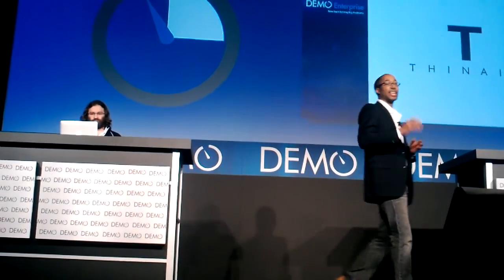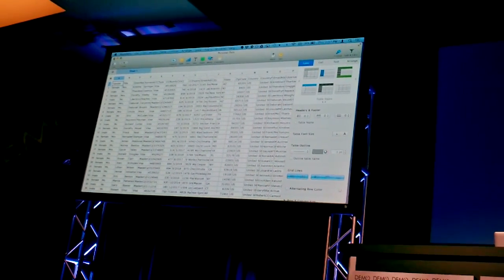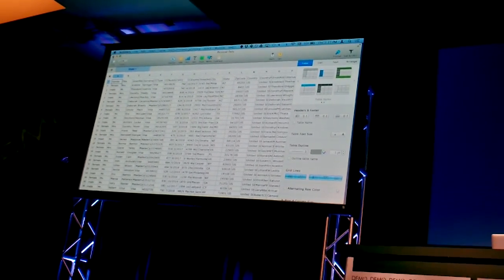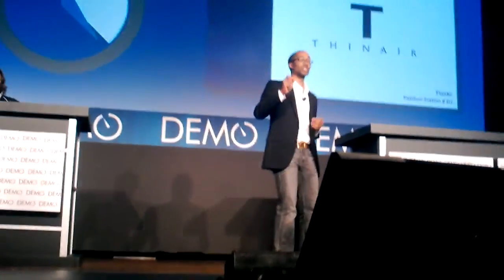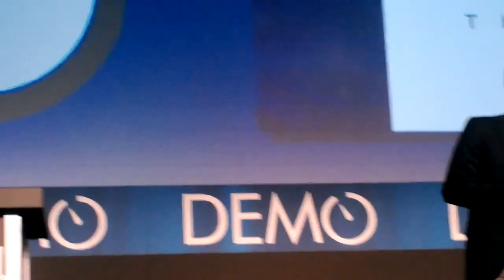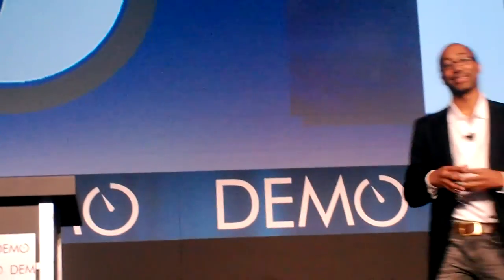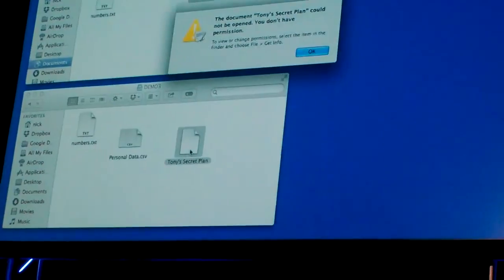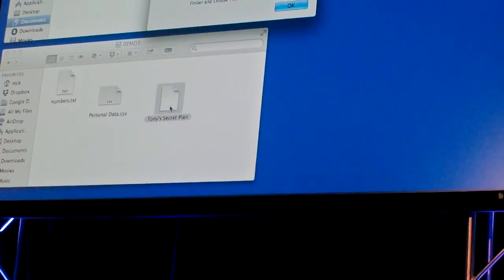VividCortex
VividCortex at DEMO Enterprise 2014. New Products: Advertising + Marketing. Dean DeBiase, Chairman, Reboot Partners. Ingrid Vanderveldt, Entrepreneur-in-Residence/Curator, Dell, Inc. Stephen Ibach, VP, Digital Partnerships and M&A, Inmar, Inc. Challenge: Getting Your Message to the Right Audience
Businesses are constantly struggling to get their message across to both potential and existing customers. The finalists in this category are bringing new approaches to personalizing, targeting, and broadcasting those messages.